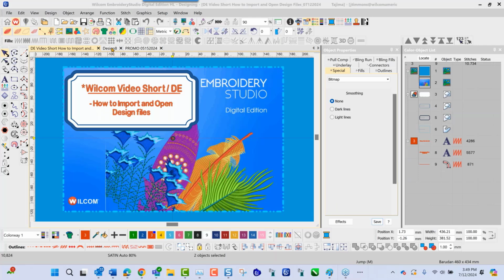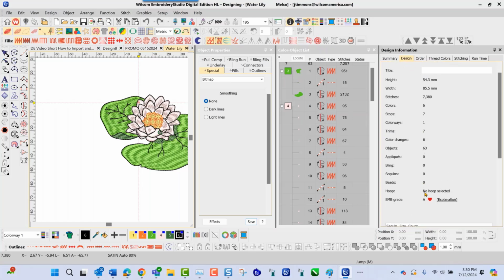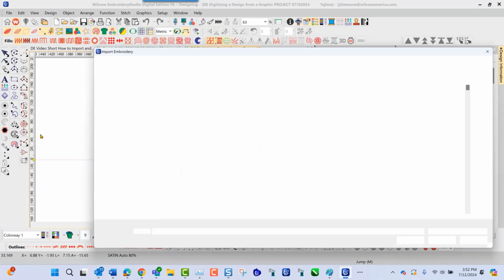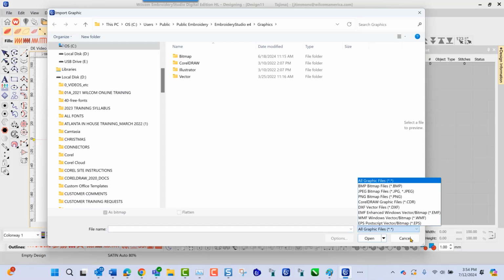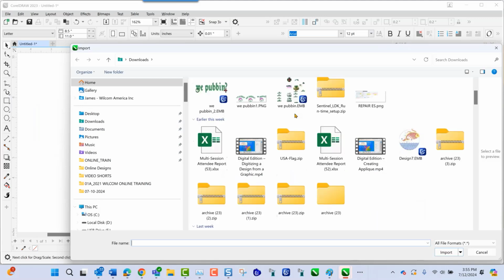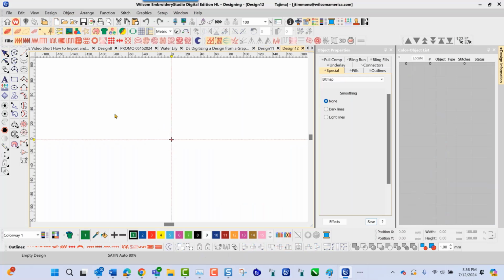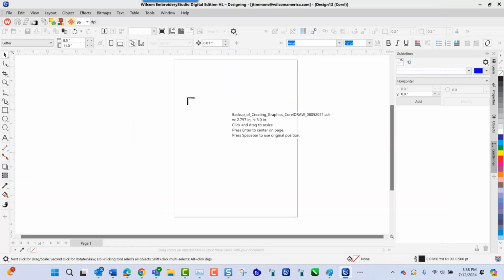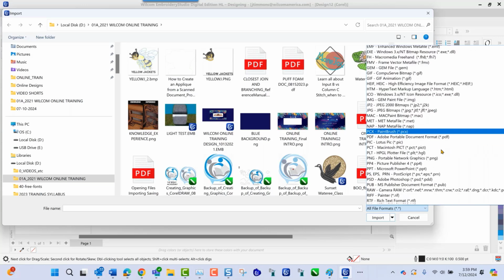How to Import and Open Design Files with EmbroideryStudio Digital Edition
This short video covers how to open design files in EmbroideryStudio Digital Edition.